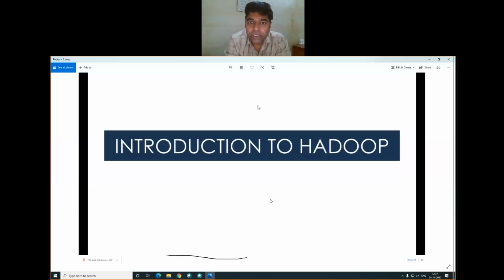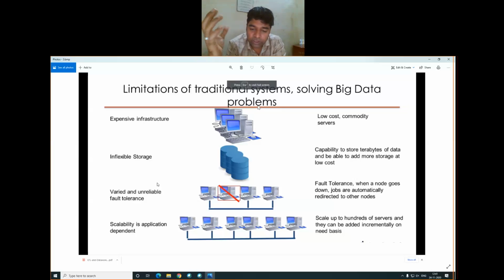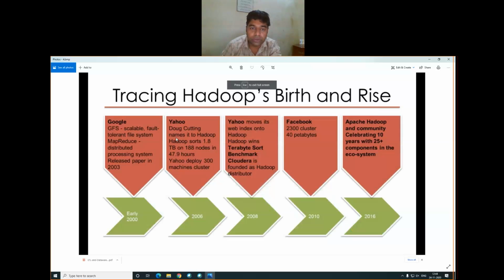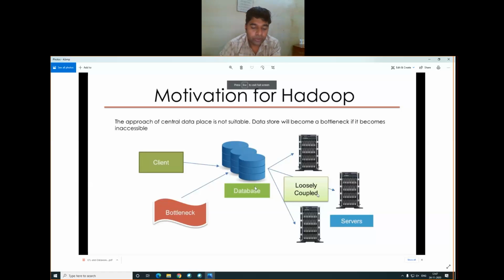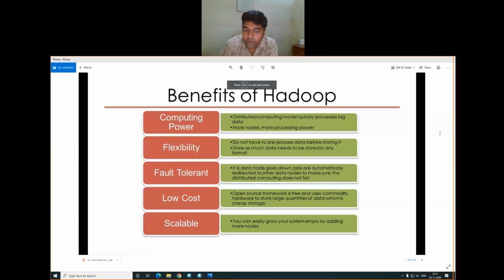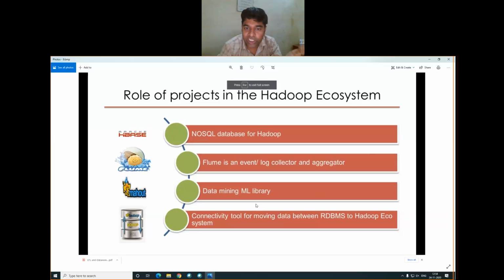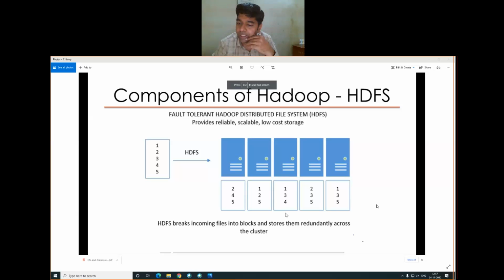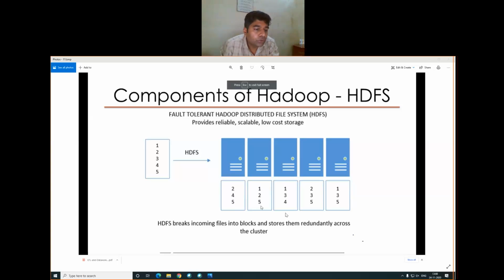Introduction to HADOOP